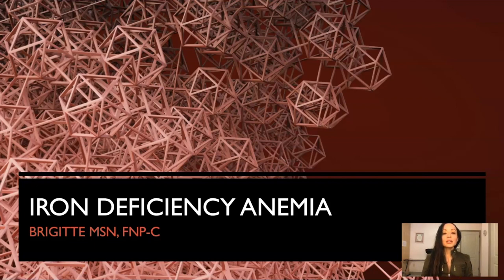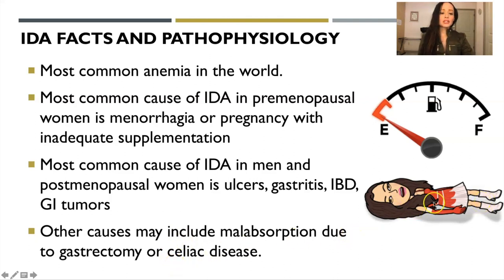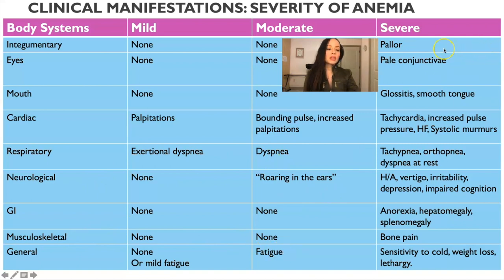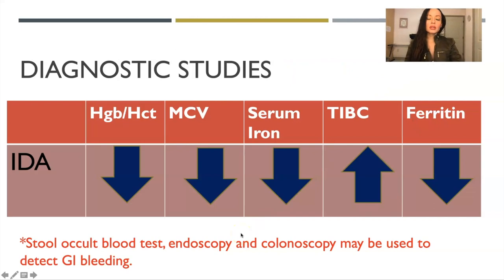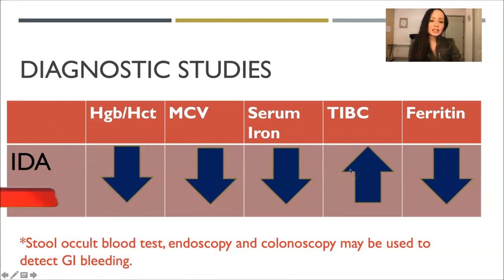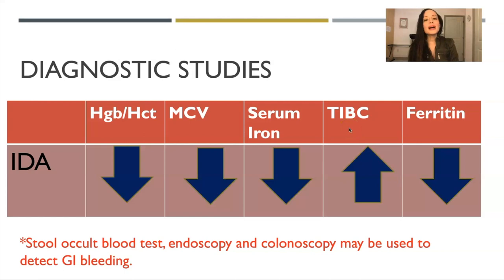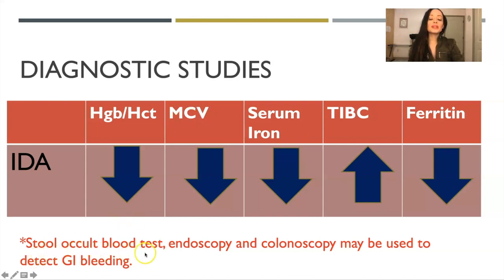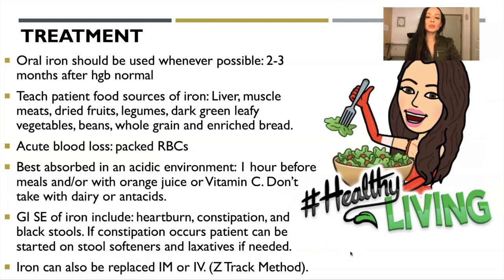Iron Deficiency Anemia: Patho, Etiology, Clinical Manifestations 👩🏻‍⚕️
Iron deficiency anemia is a common type of anemia — a condition in which blood lacks adequate healthy red blood cells. Red blood cells carry oxygen to the body's tissues.
Iron deficiency anemia is due to insufficient iron. Without enough iron, your body can't produce enough hemoglobin. As a result, iron deficiency anemia may leave patients tired and short of breath.

You can usually correct iron deficiency anemia with iron supplementation. Sometimes additional tests or treatments for iron deficiency anemia are necessary.

Symptoms in Severe Anemia

Extreme fatigue
Weakness
Pale skin
Tachycardia and/or shortness of breath
Headache, dizziness or lightheadedness
Cold hands and feet
Inflammation or soreness of your tongue
Brittle nails
Unusual cravings for non-nutritive substances, such as ice, dirt or starch AKA Pica